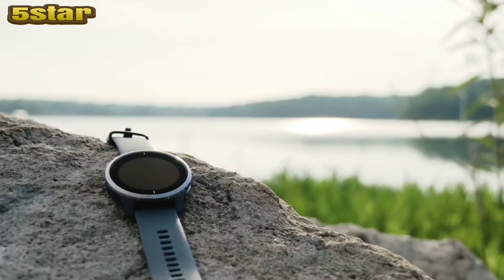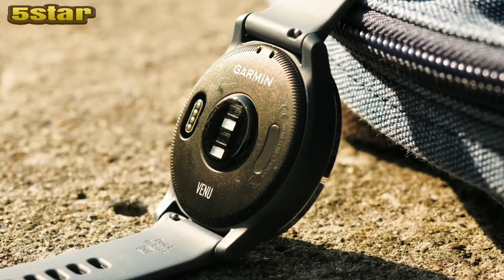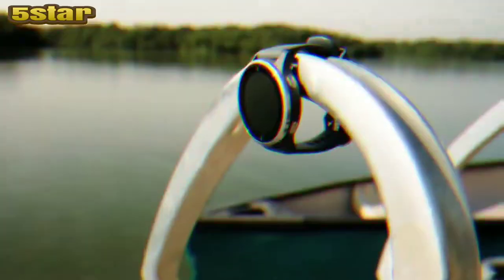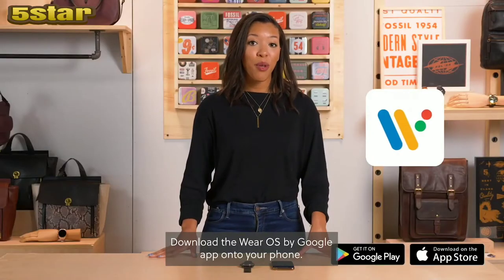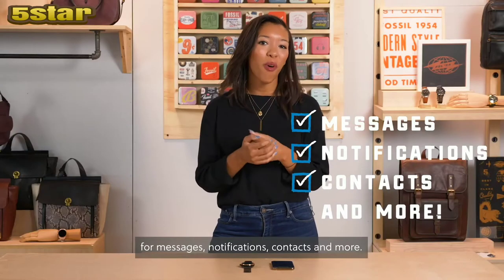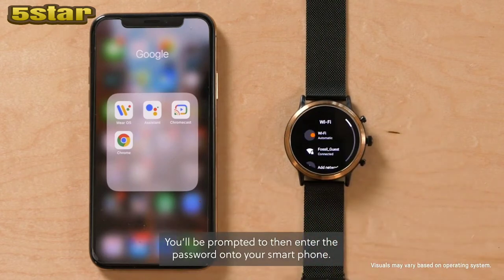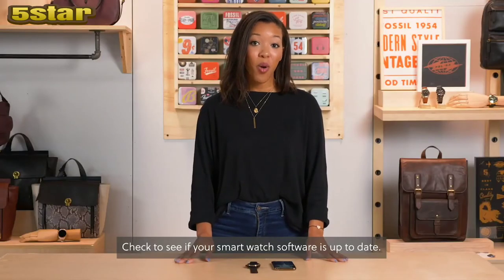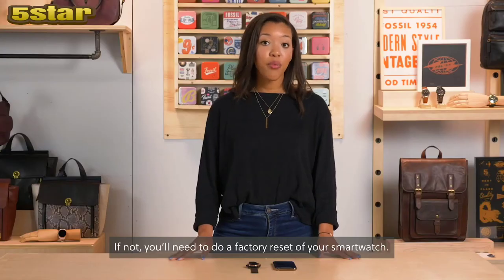5 best Android smartwatch_ Android watch_smart watch 2020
In today's video we've hand-picked the 5 best android smartwatches for 2020.

1. Samsung Galaxy Watch Active (40mm, GPS, Bluetooth) Smart Watch with Fitness Tracking, and Sleep Analysis - Rose Gold  (US Version)

2. Fitbit Versa 2 Health and Fitness Smartwatch with Heart Rate, Music, Alexa Built-In, Sleep and Swim Tracking, Black/Carbon, One Size (S and L Bands Included)

3. Fossil Men's Hybrid Smartwatch HR with Always-On Readout Display, Heart Rate, Activity Tracking, Smartphone Notifications, Message Previews

4. Garmin Venu, GPS Smartwatch with Bright Touchscreen Display, Features Music, Body Energy Monitoring, Animated Workouts, Pulse Ox Sensor and More, Black

5. TicWatch Pro 4G LTE Cellular Smartwatch GPS NFC Wear OS by Google Android Health and Fitness Tracker with Calls Notifications Music Swim Sleep Tracking Heart Rate Monitor US Version

top 5 best smartwatches to buy in 2020, top 5 best smartwatches 2020, sports smartwatch

Portions of footage found in this video is not original content produced by offer join. Portions of stock footage of products was gathered from multiple places including, manufactures, other creators and other sources.